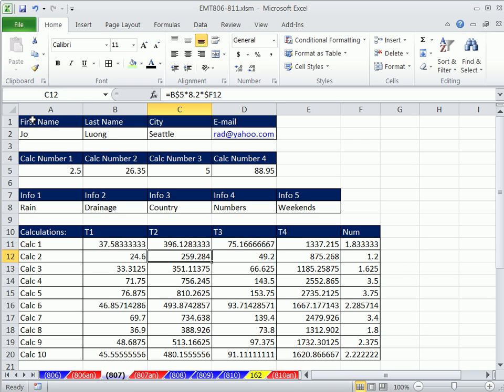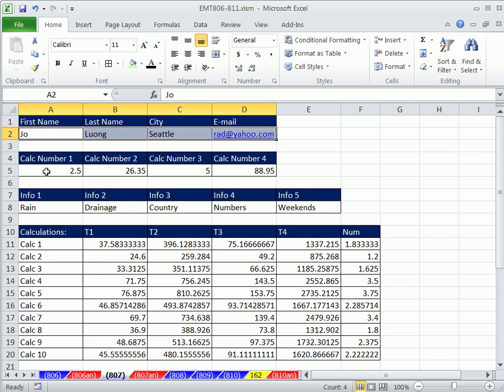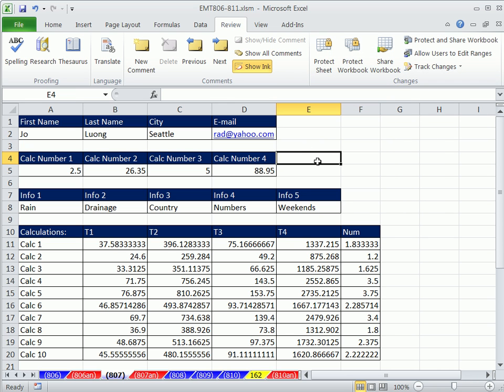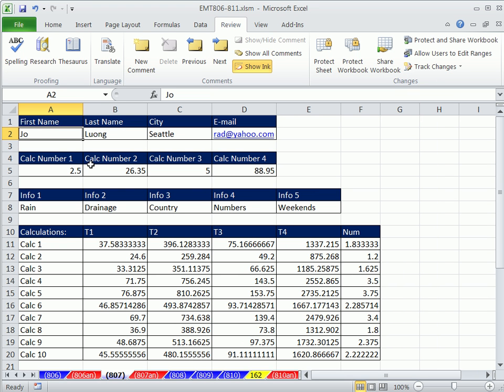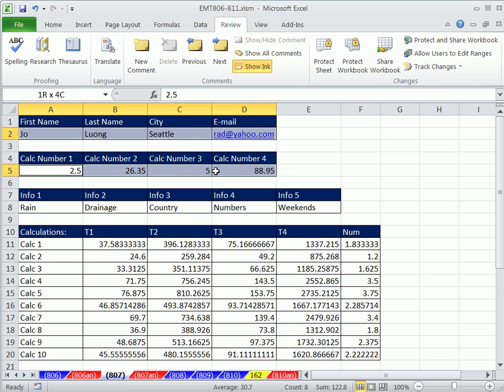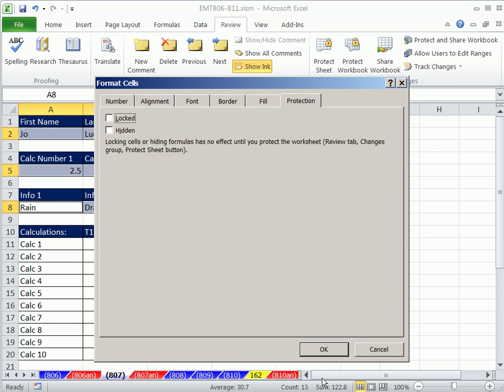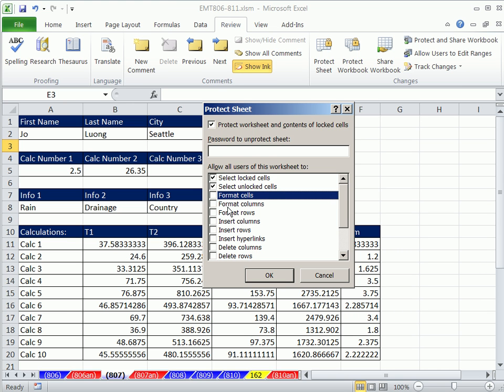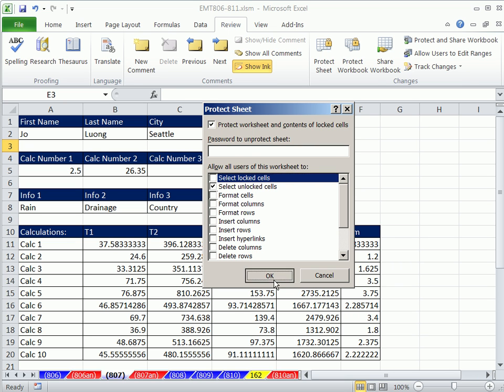Excel Magic Trick 807:Protect Sheet To Allow Data Enter Only In Cells With Raw Data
1. See how to use the Protect Sheet feature to allow people to only select cells that have been unlocked.
2. Learn how to unlock cells using Format Cells Dialog Box
3. Perfect for a Form where people enter raw data.